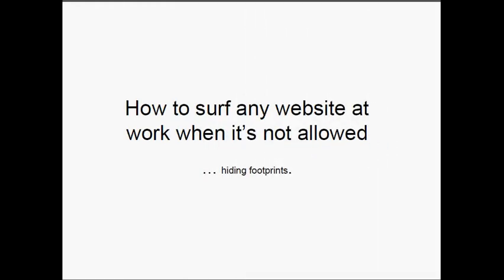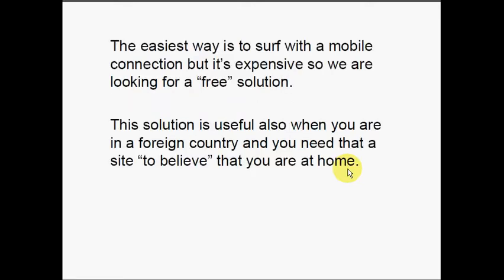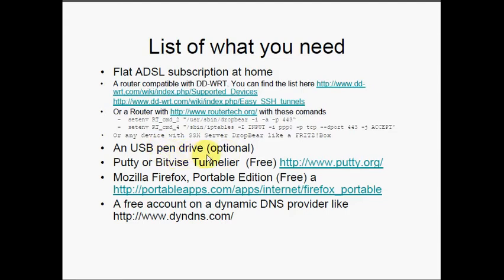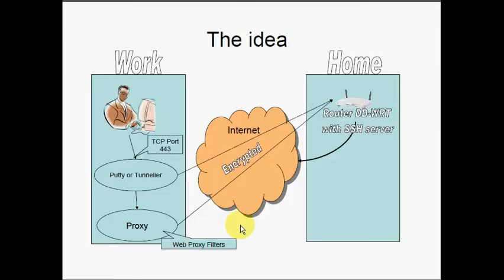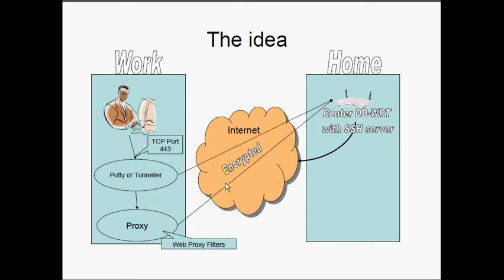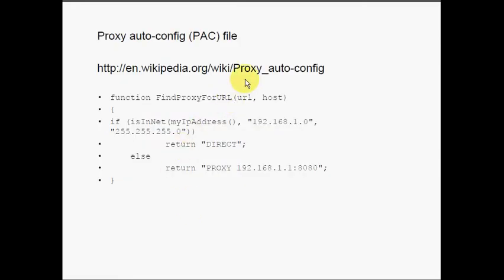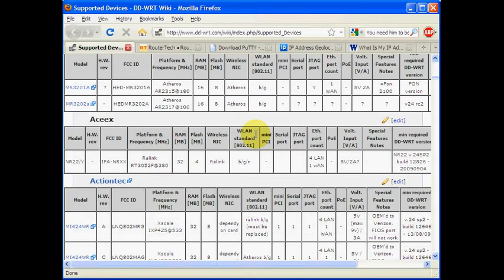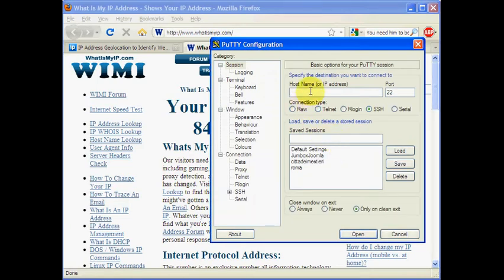How to browse internet at work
How to bypass internet blocks at work using DD-WRT or RouterTech or DropBear